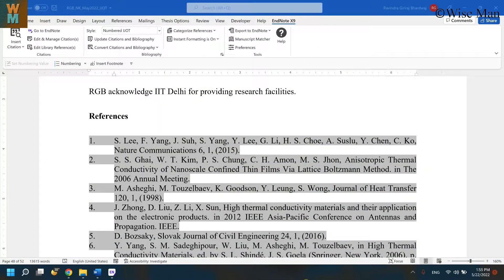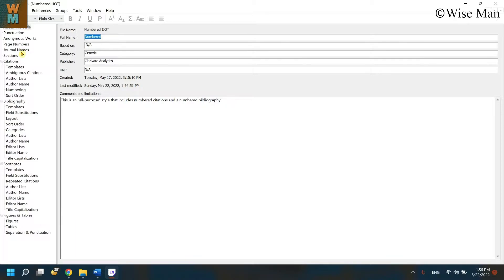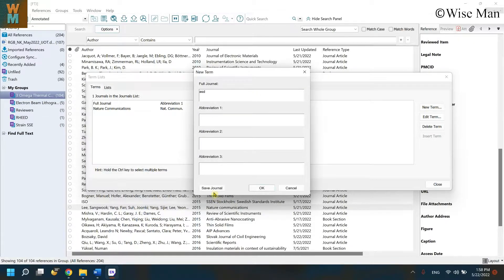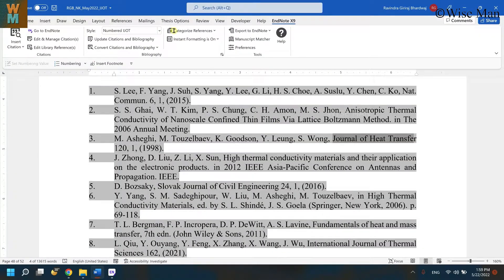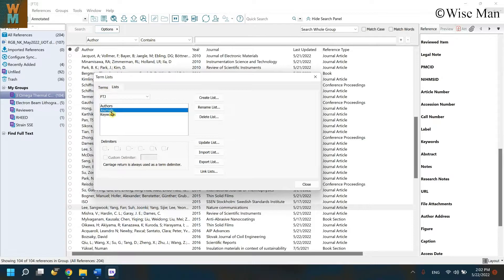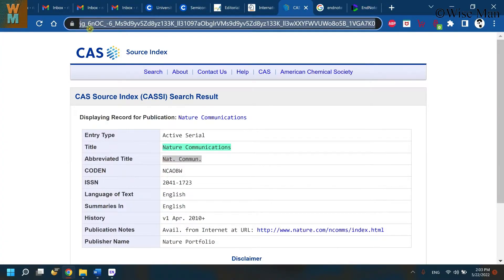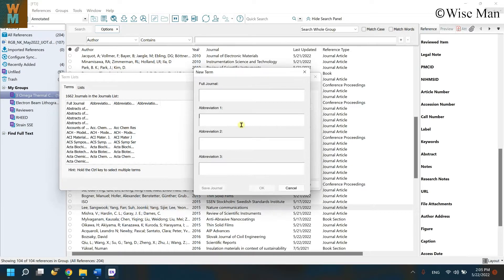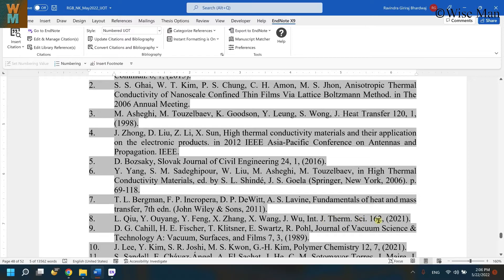How to Add Journal Abbreviation in References using EndNote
In this video, I show methods for adding journal abbreviation in references using Endnote.